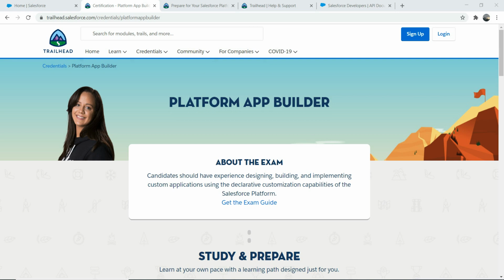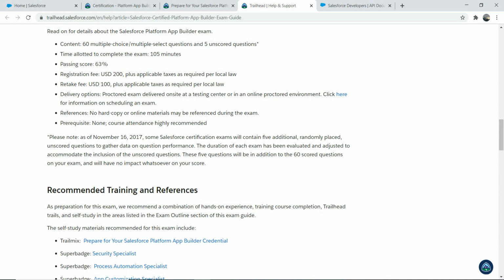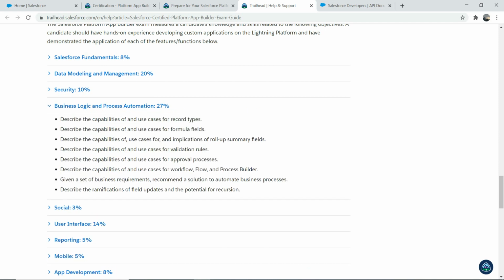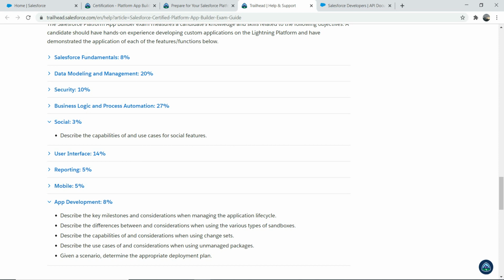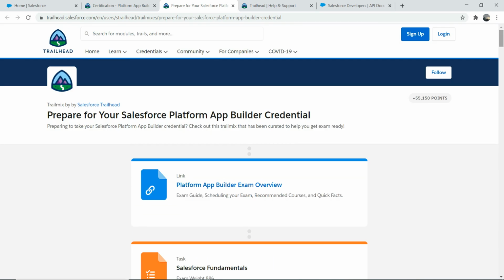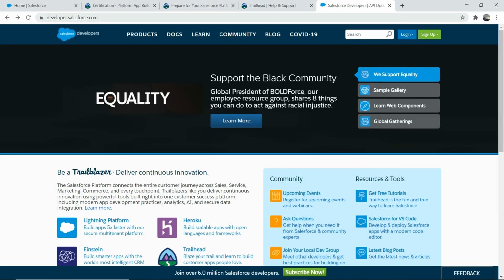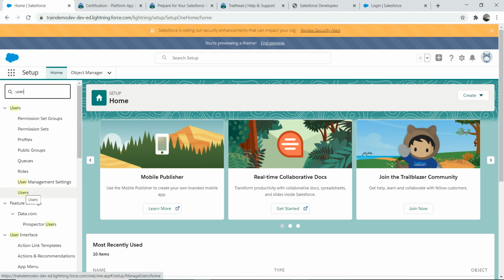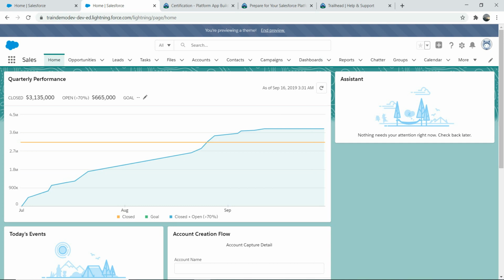Salesforce Platform App builder certification Exam guide and study material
This tutorial will cover info about platform app builder exam guide and study material.